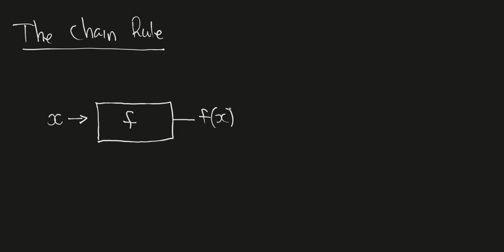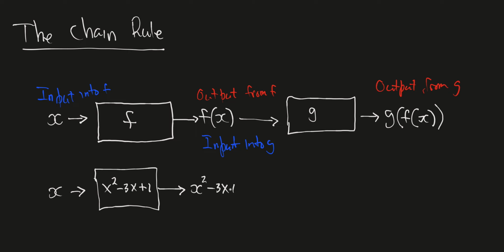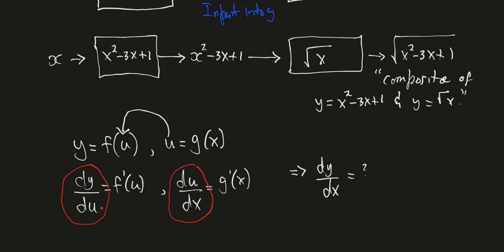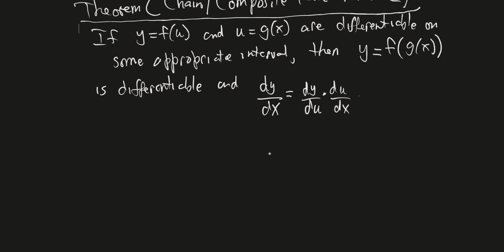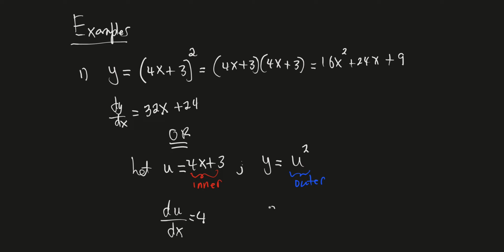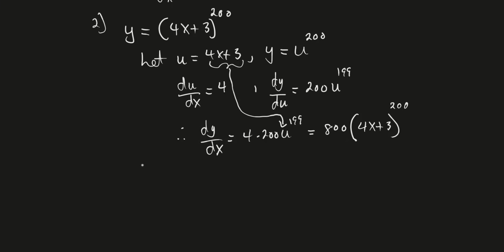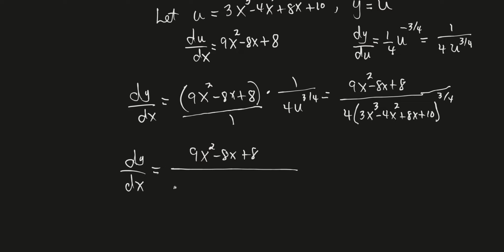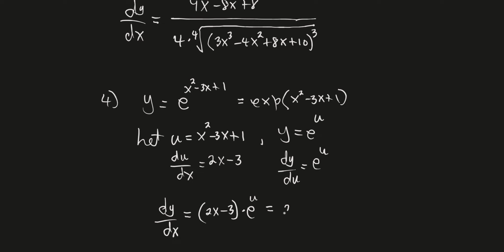30 The Chain Rule Version I